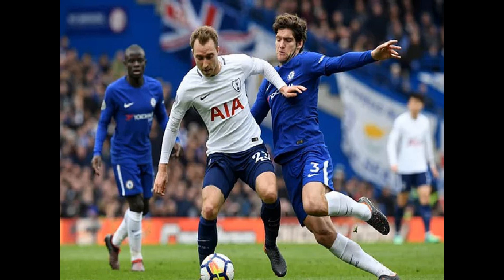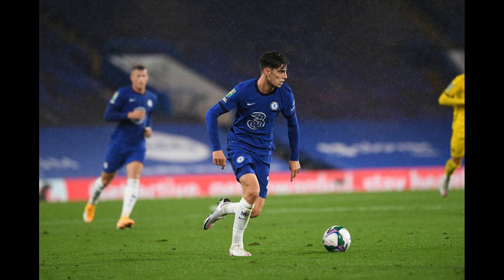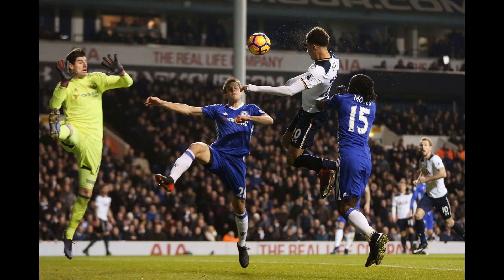Chelsea vs Tottenham live stream: How to watch Premier League football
Chelsea vs Tottenham live stream: How to watch Premier League football online